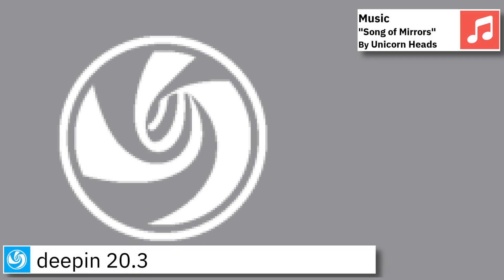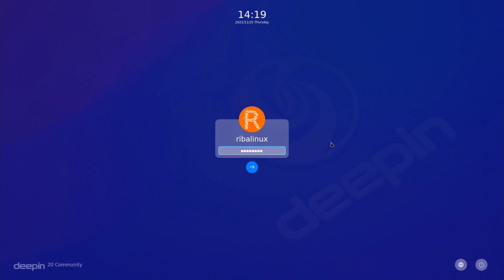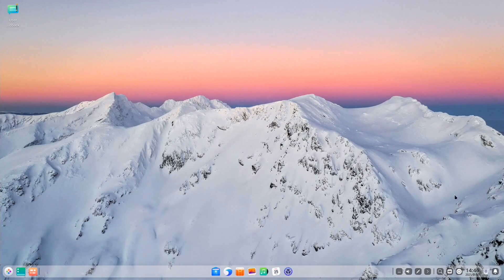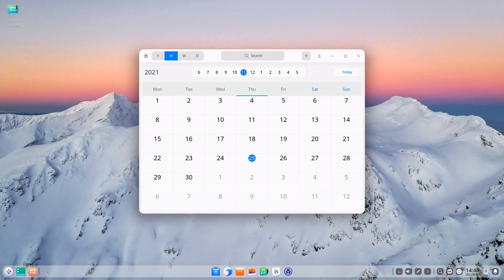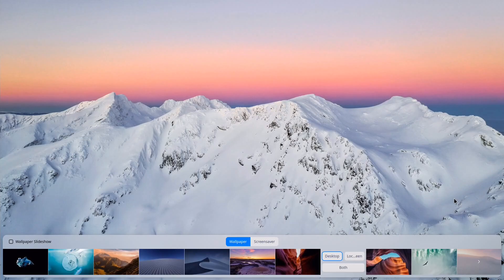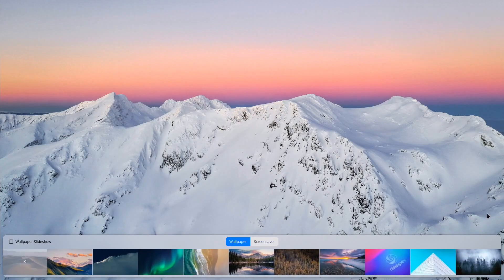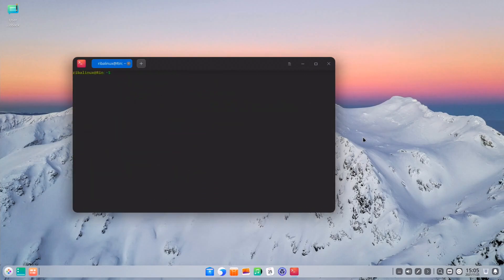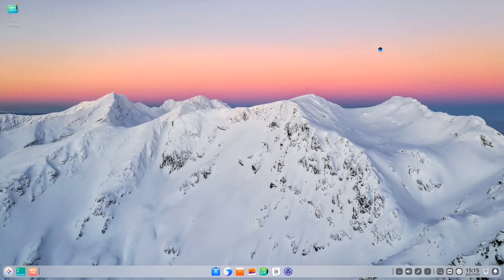Linux overview | deepin 20.3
In this video, I am going to show an overview of deepin 20.3 and some of the applications pre-installed.

deepin (formerly, Deepin, Linux Deepin, Hiweed GNU/Linux) is a Debian-based distribution (it was Ubuntu-based until version 15 released in late 2015) that aims to provide an elegant, user-friendly and reliable operating system. It does not only include the best the open source world has to offer, but it has also created its own desktop environment called DDE or Deepin Desktop Environment which is based on the Qt 5 toolkit. Deepin focuses much of its attention on intuitive design. Its home-grown applications, like Deepin Software Centre, DMusic and DPlayer are tailored to the average user. Being easy to install and use, deepin can be a good Windows alternative for office and home use.